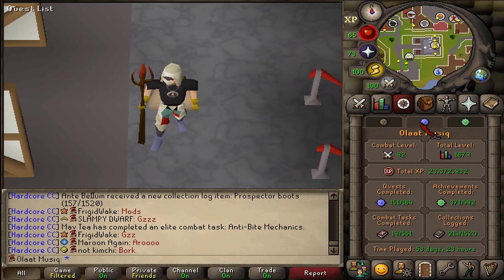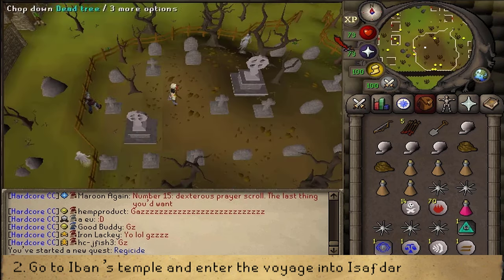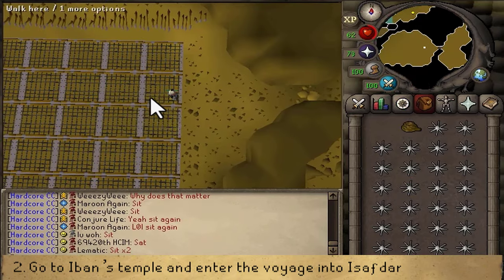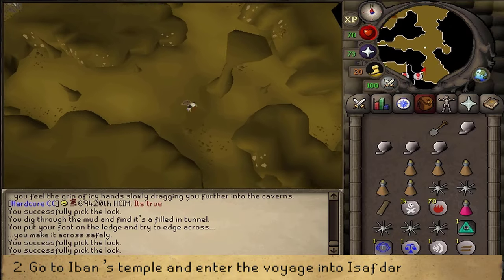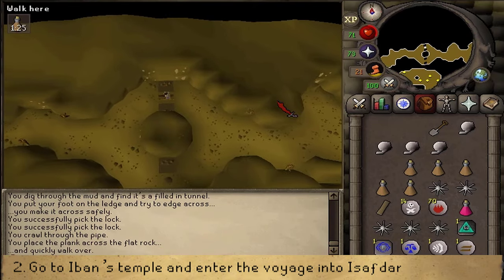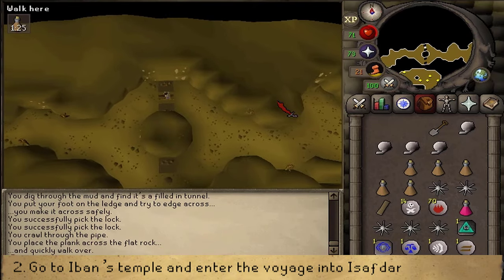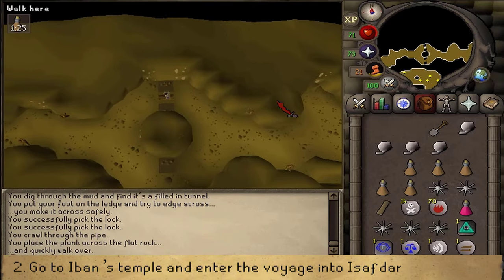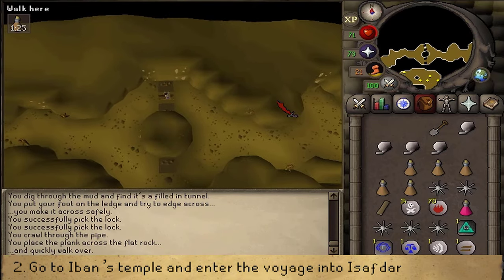[Quest Guide] Regicide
0:00 Requirements
2:29 Underground pass
10:06 Isafdar
19:49 Banking 1
20:48 Limestone and chemist
21:35 Fractionalising still
24:02 Banking 2
26:10 Return to Tyras camp
35:36 Finishing up

items needed:
- 2 bows and 5 arrows you do not mind dropping
- 3 ropes, 4 balls of wool
- spade

- Limestone (not a brick) mined in Varrock at the Odd old man OR GE
- 15 coal
- any axe, tinderbox, Pestle and mortar

recommended:
- 4-6 stamina pots with weight reducing clothing
- antidote
- food to pass traps in the underground pass and elven lands. Summer pies might be good to heal 22 +5 agility boost
- Weapon to kill a cb 110 guard. Safespot is available for magicians and archers
- 2 empty invent slots

Teleports:
- 1 Falador
- 1 Rimmington
- 1 Bank
- 2 West Ardougne
- 1 East Ardougne
- 1 quest completion

Quests: Underground pass
skills: 10 Crafting and 56 Agility